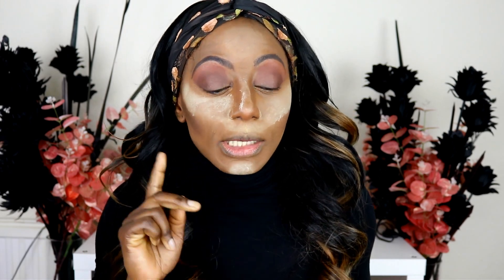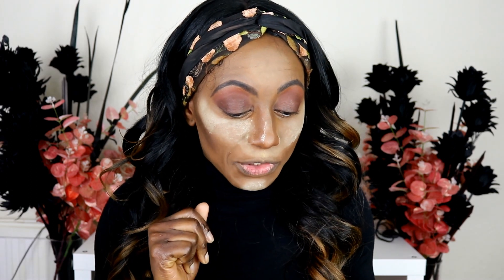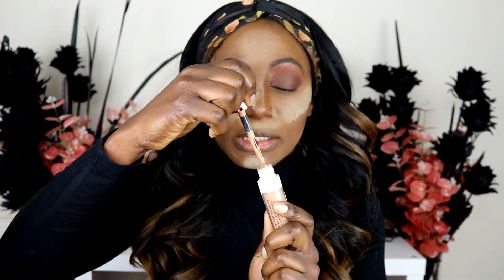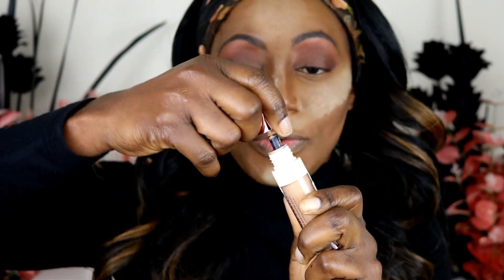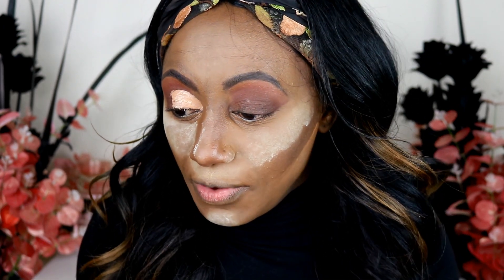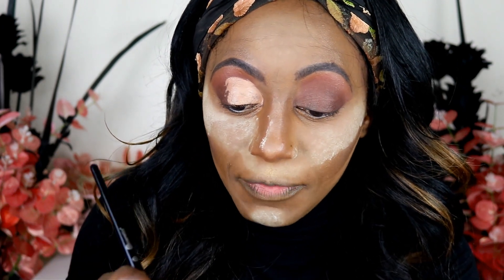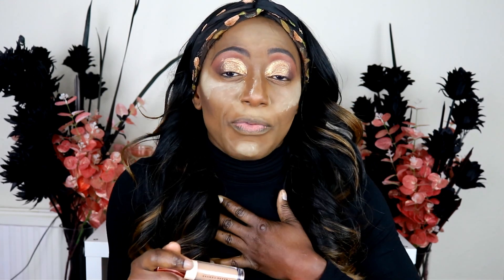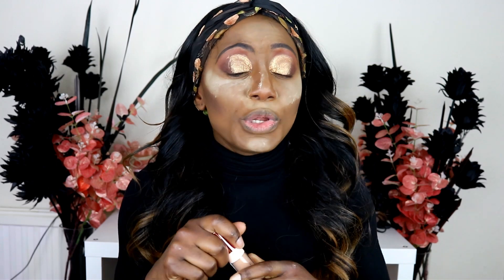New Makeup Revolution Cut Crease Canvas Review ! Etch Deep Skin Tone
This is my review of the new Cut Crease Canvas from Makeup Revolution.  The cost is £6 in and comes in a 4.5 ml bottle.

The cut crease canvas is meant to make life easier for both beginners and professionals.  This is a full coverage concealer.

So, does the Makeup Revolution cut crease canvas work?

Keep watching

LINK

Get a £5 voucher (and I Too) when you spend £50 or above

* Makeup Forever ultra hd  520R
* Bobbi Brown skin long wear weightless  no7 almond
* Dior back stage face & body no 6w
* Huda Beauty faux filter 510R
* L'Oreal Paris Infallible 24hr Fresh Wear 365 Deep Golden

Any opinions expressed are honest and mine alone based on my experience of products mentioned.  I encourage you to please do your own research before making a purchase.  I understand that yours and my views may differ  and that your experience in using said products may vary.